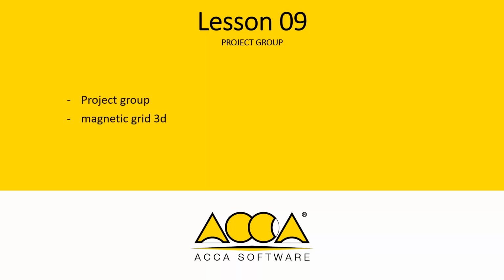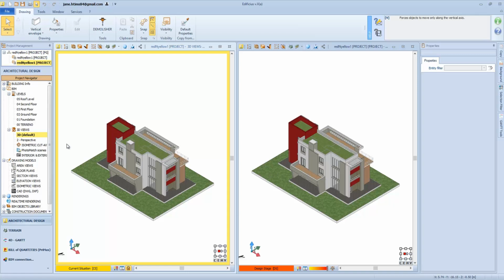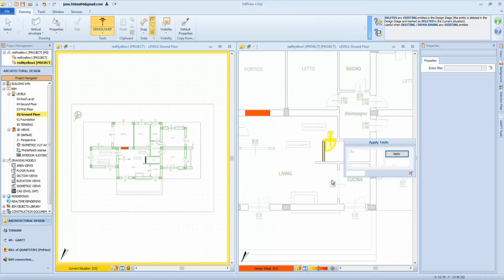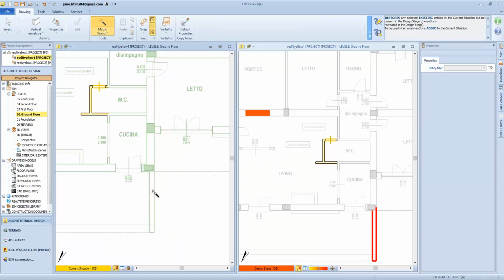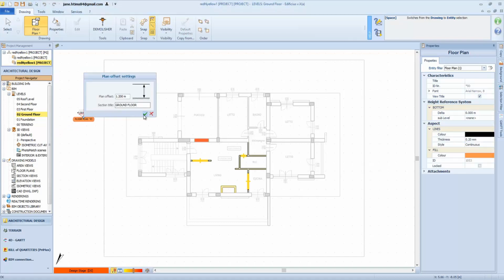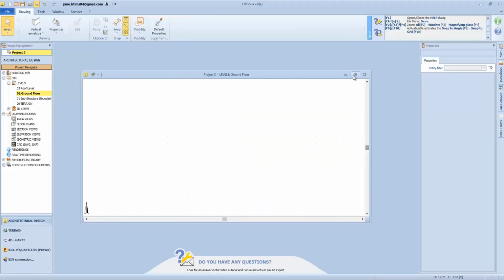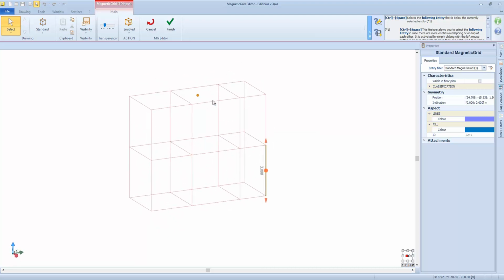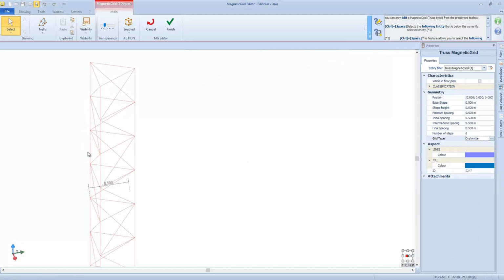Edificius starter course - Less. #09 - Project group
Fast start-up course for Edificius, the architectural BIM design software.

The course for beginners in 10 lessons to discover the basic elements of Edificius, learn how to use the software and be operational straight away.

Lesson #09
Project group -  3D Magnetic Grid